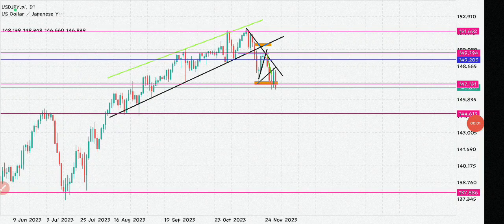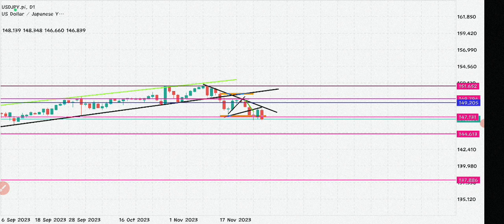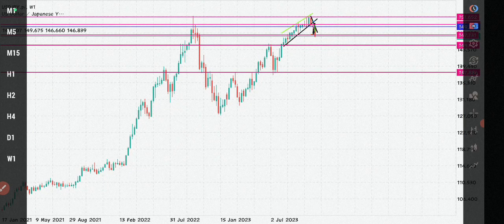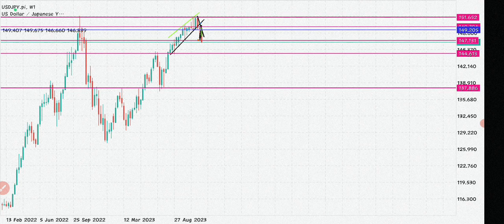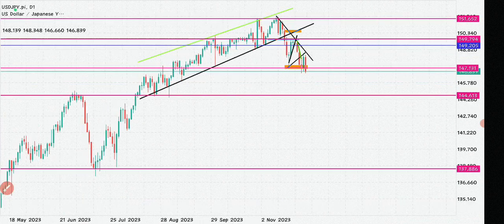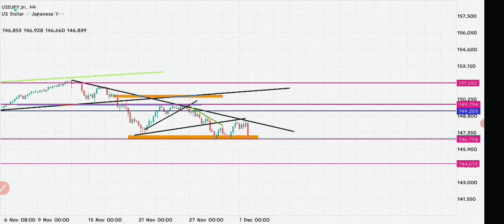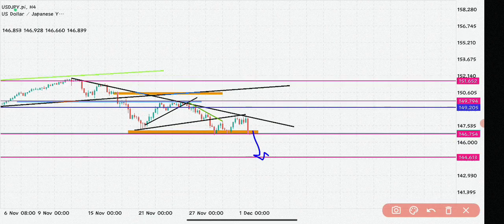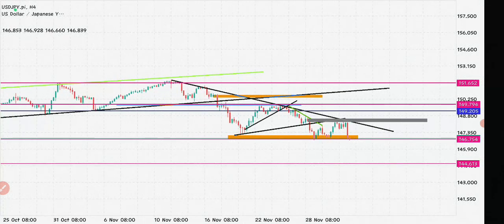HOW TO TRADE USDJPY | BEST TRADING ANALYSIS